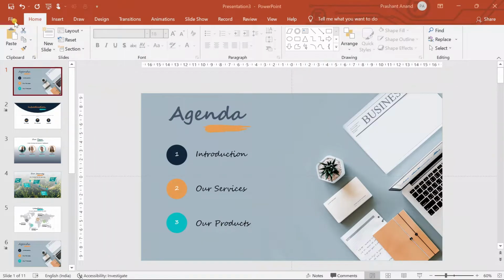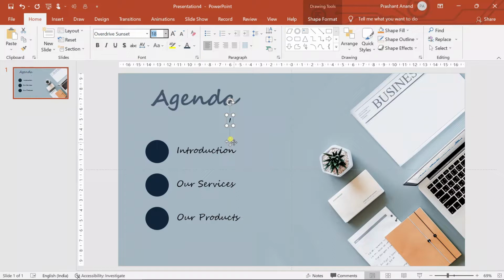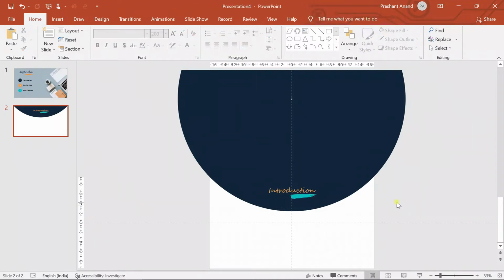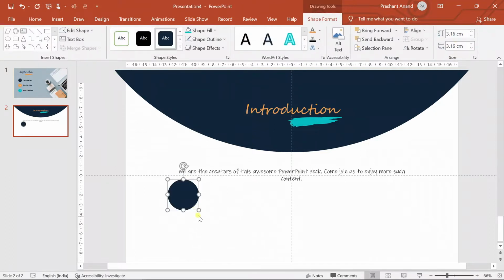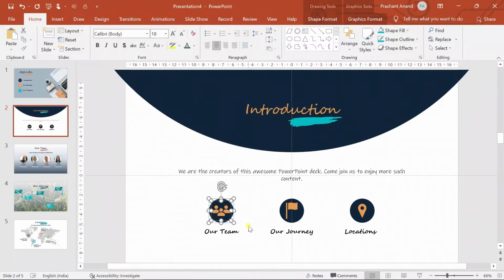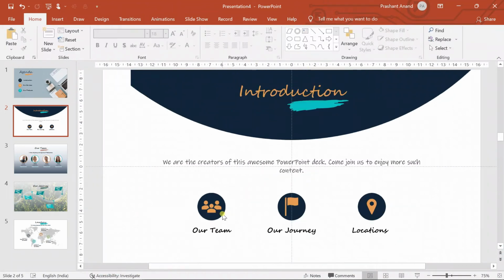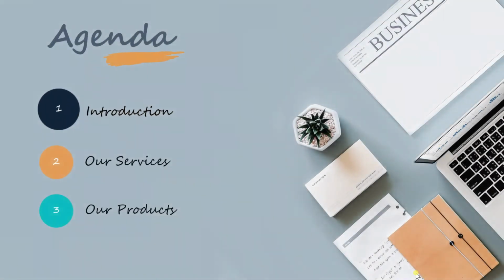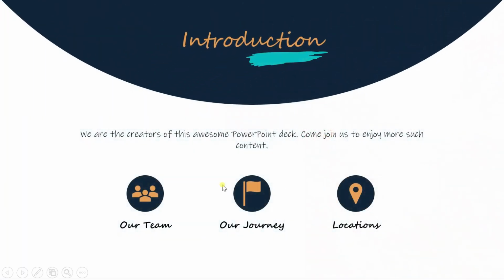Interactive PowerPoint Presentation | PowerPoint Morph Transition | PowerPoint Slide Zoom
Here I have created an interactive PowerPoint Template with clickable icons to go to your desired slide and then you can return back to your original slide. I have used Morph transition to create some awesome transition effect and slide zoom feature to create clickable icons effect.

I have used pictures from Pexel.com and Pixabay.com and following are the links of those pictures.